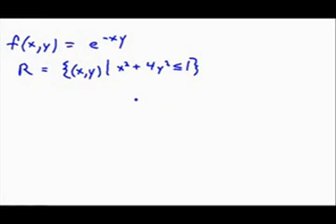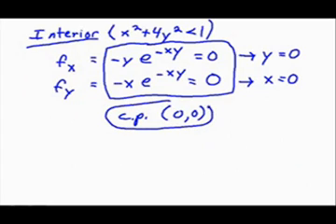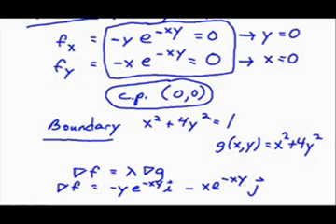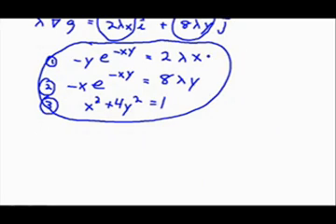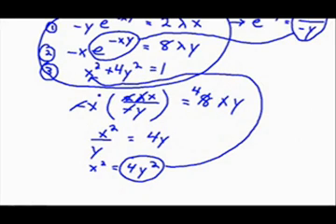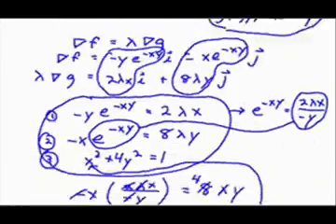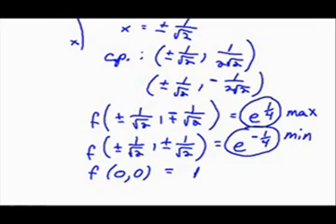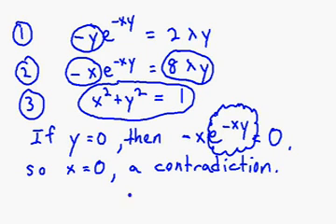14.8.2 (similar problem)